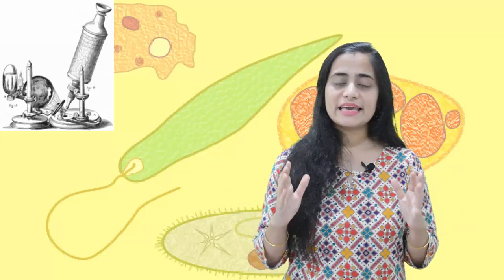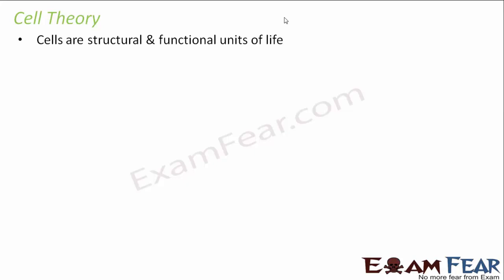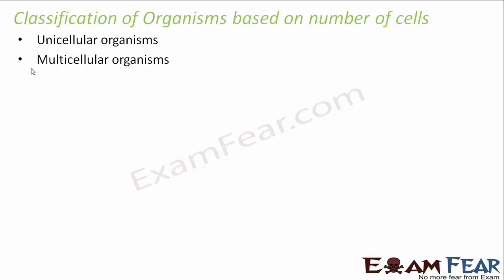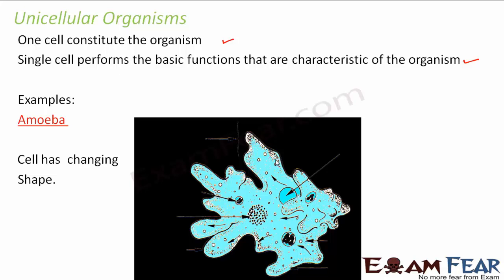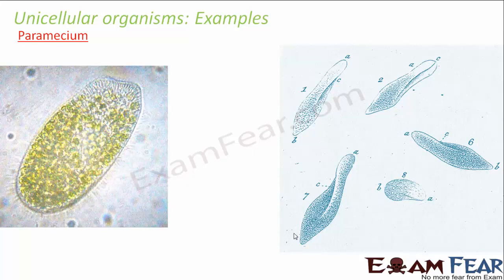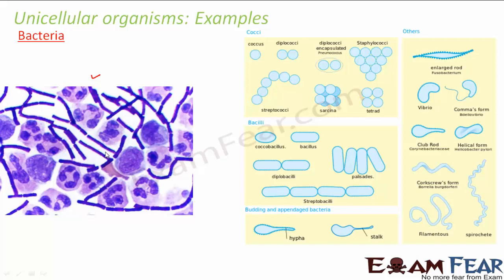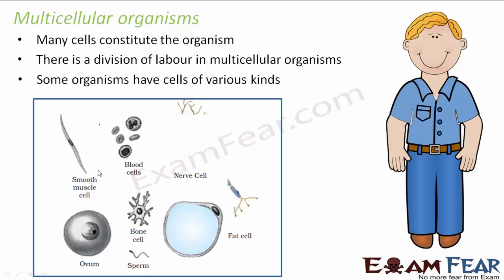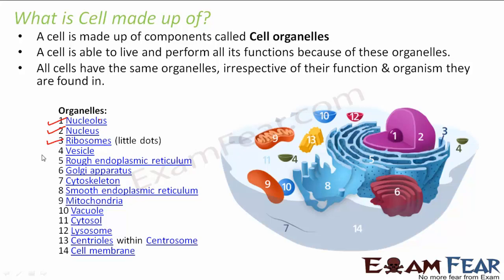Fundamental Unit of Life #1| Class 9 Science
Cells are a fundamental unit of life. The cell is composed of some basic structures. Cells are called the structural and functional unit of life because all the living organisms are made up of cells and all the functions that take place inside the organisms are performed by cells. In biology, the cell is the basic structure of organisms. All cells are made by the division of other cells.
The environment outside the cell is separated from the cytoplasm inside the cell by the cell membrane. Inside some cells, parts of the cell stay separate from other parts. These separate parts are called organelles. They each do different things in the cell. Examples are the nucleus (where DNA is), and mitochondria (where chemical energy is converted).Biology recognizes the cell as the basic unit of life. In this video we will cover:
1. Cell is the building block of all living organisms.
2.Cell was discovered by Robert Hooke.
3. Evolution of Cell Theory.
4.Cell Theory.
5.Classification of Organisms based on number of cells.
6.Unicellular Organisms.
7.Unicellular Organisms (Examples:- Ameoba , Paramecium,Bacteria,Chlamydomonas).
8.Multicellular organisms.
9. What is cell made up?
10. Cell Organelles.